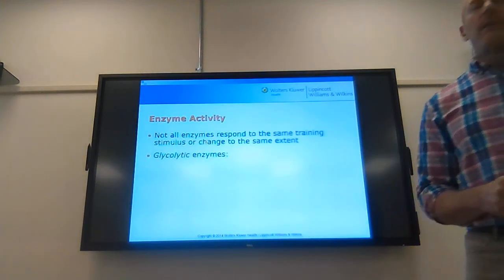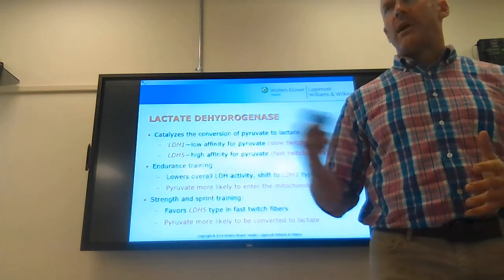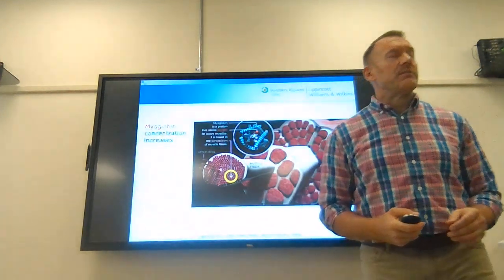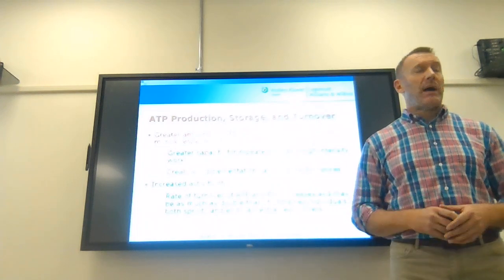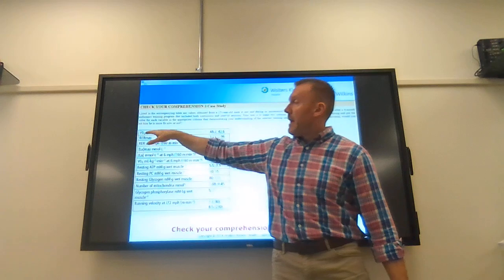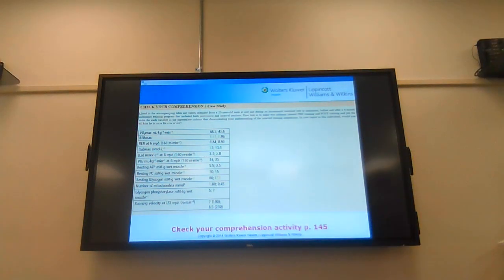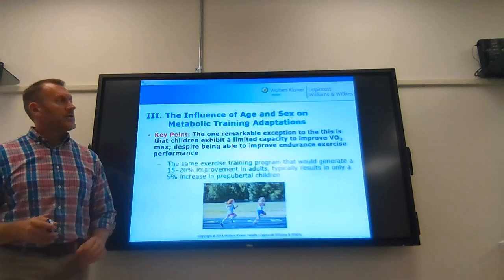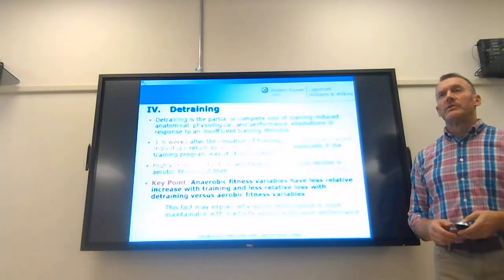KIN 320 Tues Oct 18th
KIN 320 lecture Tues Oct 18th Chapter 5 Part 2.